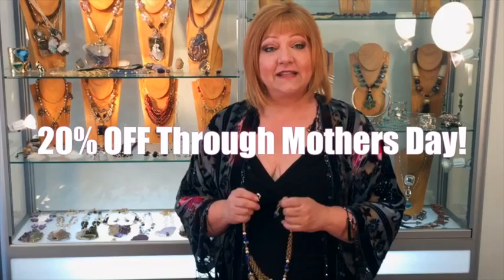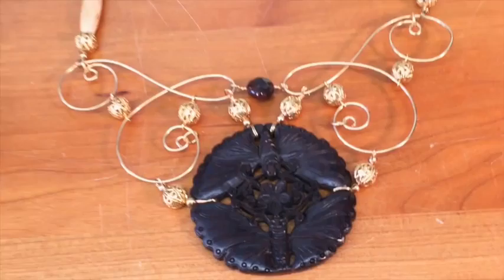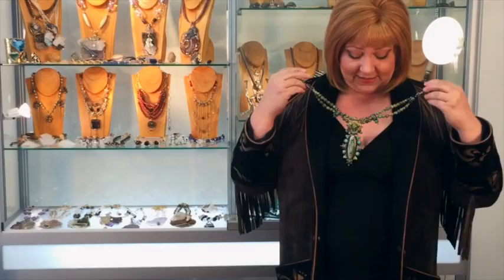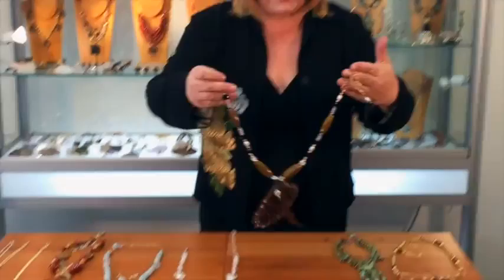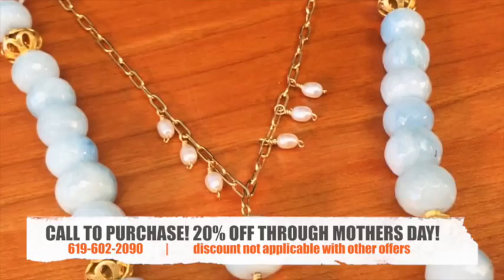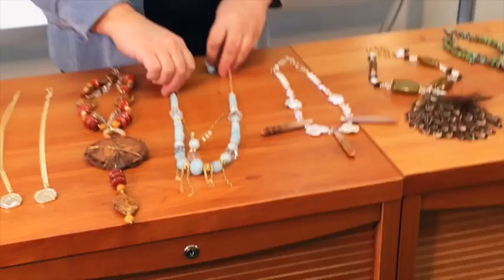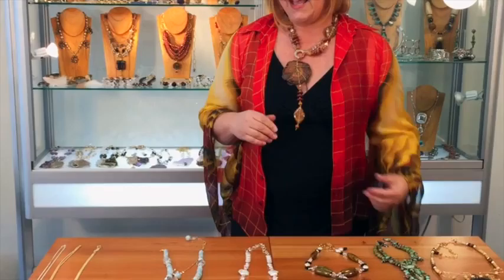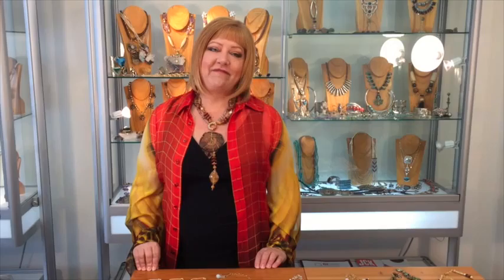Hot Rock Jewelry's May Video Blog: Jackets and Jewelry & Mothers Day Special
Thrifty closet shopping at it's best!

Spring! The time of the year when we clean out old clutter and make room for the new. This year while rummaging through my closet I found some of my favorite old jackets. Instead of throwing them out, or donating them, I decided to get a little thrifty.

Watch my video blog to see how I was able to turn my neglected old jackets into new fashion statements with my jewelry collection.

Treat your Mom to a one-of-a-kind piece from Hot Rock Jewelry and she'll feel hip and sophisticated.

Watch this video to learn about our MOTHER'S DAY SPECIALS!